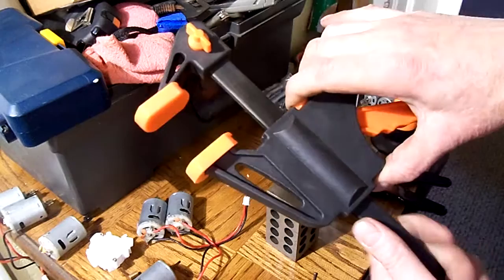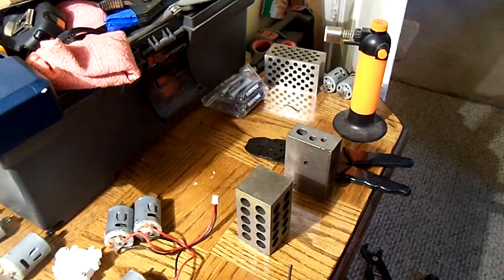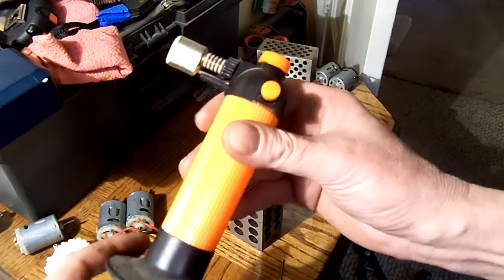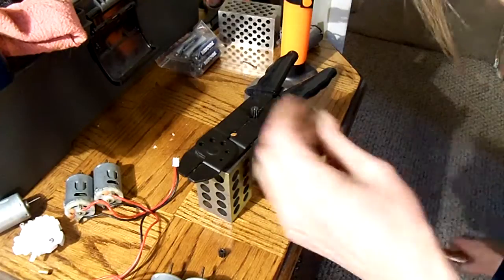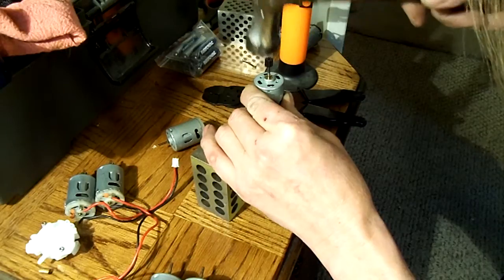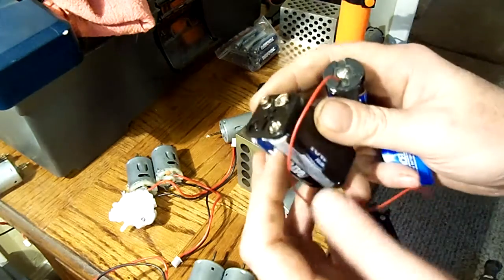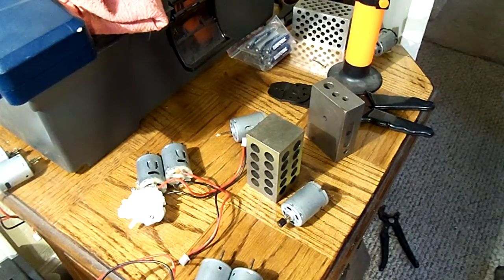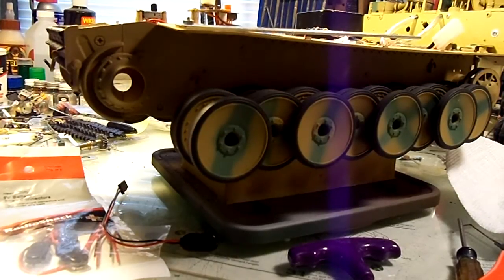Squad Tips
Description